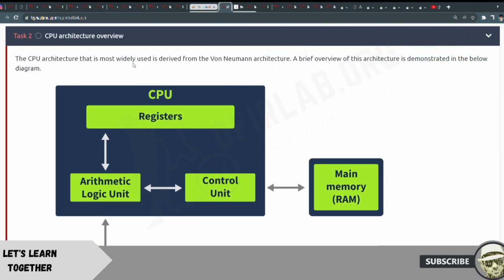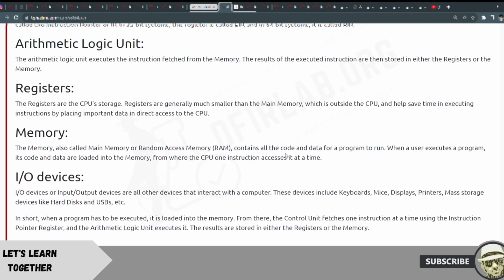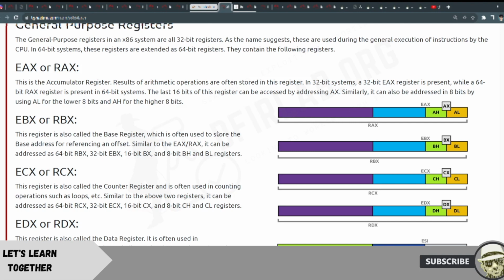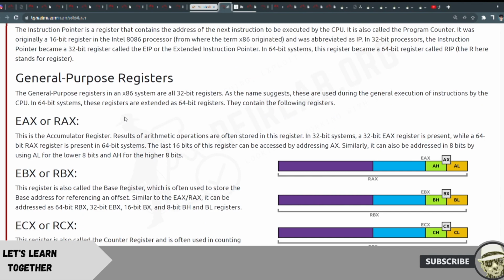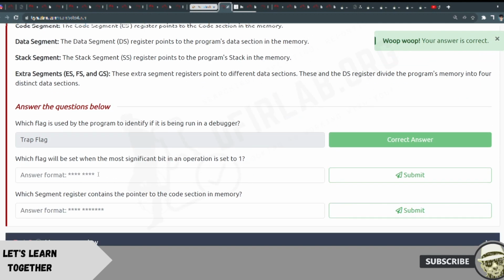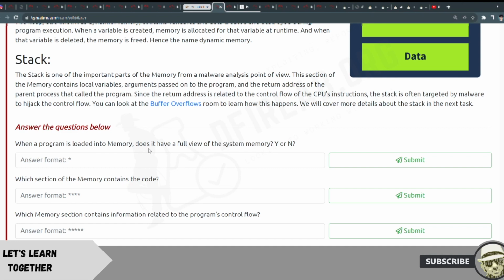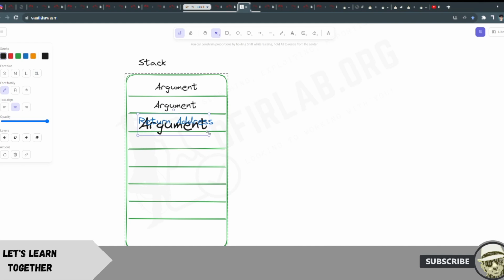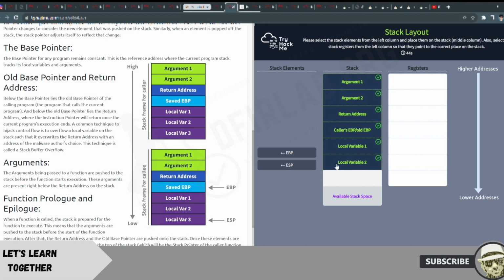x86 Architecture Overview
The x86 architecture is a widely used processor architecture that is prevalent in many personal computers and servers. It was developed by Intel and evolved from earlier 8086 and 8088 processors. The x86 architecture has become the de facto standard for the majority of desktop and laptop computers, as well as servers, due to its performance, compatibility, and software support.

This room is presented by TryHackMe